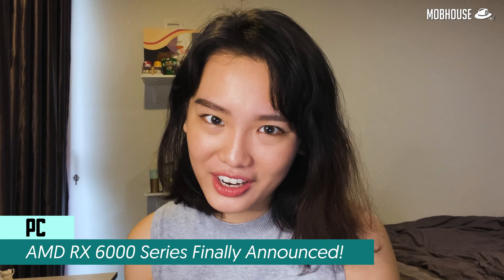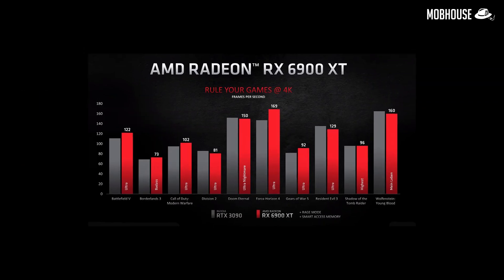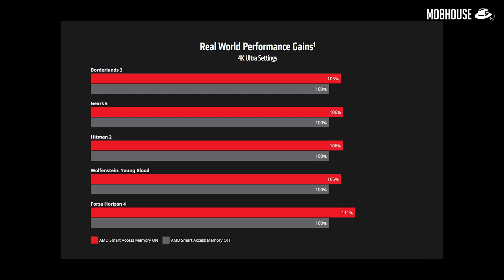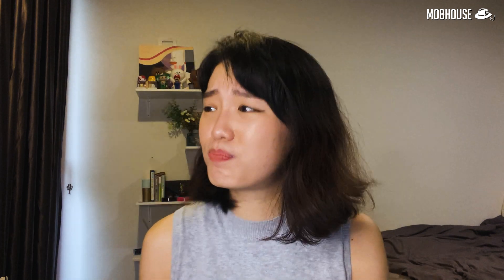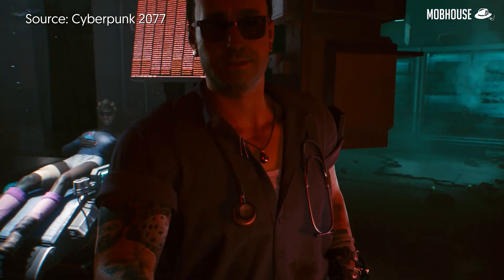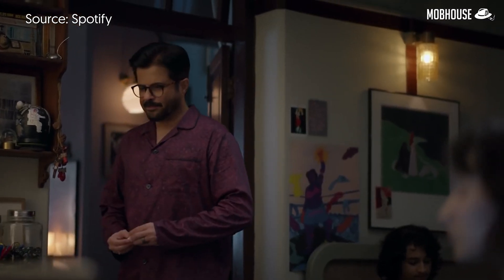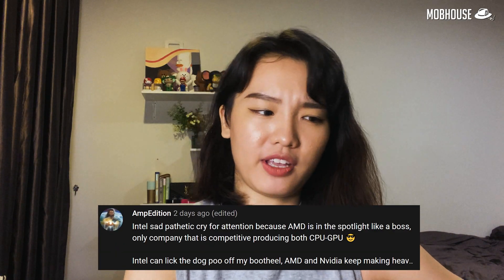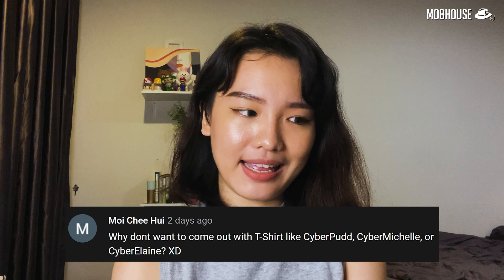AMD RX 6000 Series Is Coming - Monday Logins with MOBHouse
MOBHouseMLM - AMD RX 6000 Series Is Coming

This time, let's talk about AMD Ryzen 6000 Series! Man, they're really on a roll. Also, Cyberpunk 2077 delayed again? Nevermind, OnePlus is releasing a phone design for all you Cyberpunk fans!

Content -
00:00 - Intro
00:17 - PC: AMD RX 6000 Series Finally Announced!
02:48 - Mobile: OnePlus x Cyberpunk
04:14 - Lifestyle: AI Detects Voronacryrus
05:42 - Games: Coming Soon: LOL SPINOFF
06:34 - Fun: Spotify Nak Naik Price Wor
08:12 - Comments Time!

Monday Logins with MOBHouse is a weekly show about all the cool things that are happening in the tech world! Love your gadgets?

weekly tech news - weekly tech news roundup - November 2020 week 2 | 9 November 2020.